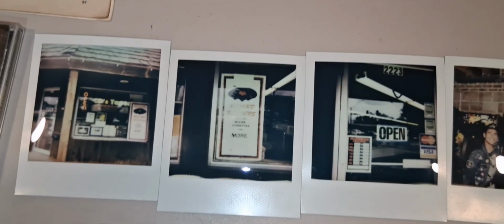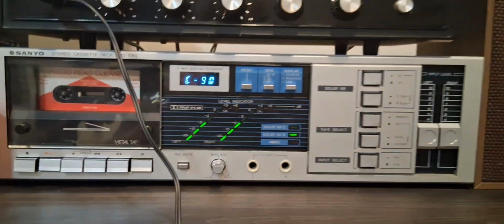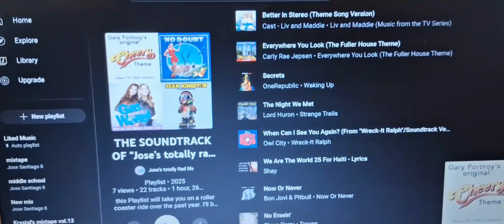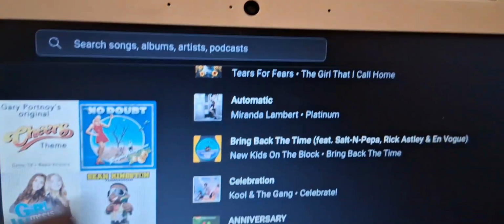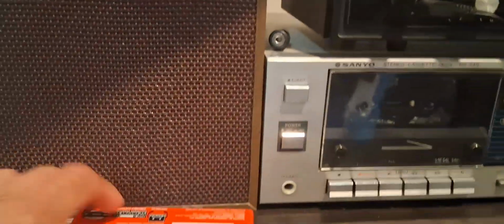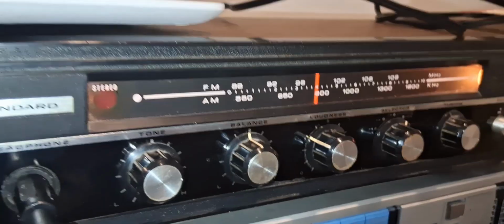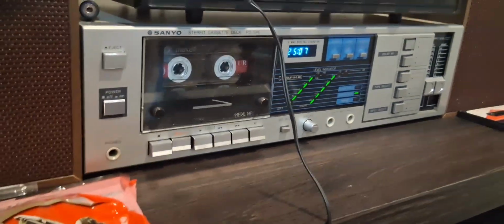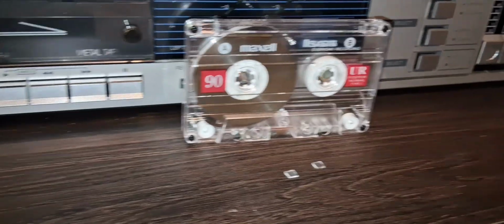HOW TO RECORD A " FIRE MIXTAPE " 🔥 ONTO A CASSETTE TAPE IN THE 21ST CENTURY & HAVE IT SOUND LIKE 💿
Do you remember recording mix tapes from your friends vinyl collection,  a mixtape for that cute girl in your class or a young woman who also was a Hooters waitress & is now one of your close friend ? Did you ever sit next to the radio ALL DAY LONG or record Casey Kasem & The American Top 40 countdown ? I f you're old enough to remember doing those things I'd invite you to PLEASE like this video, give it a 👍, share it with your friends & family & subscribe & drop your memories down in the comments below. The rest of you who are in your 20s & younger prepare to be educated on how music was shared in the 1980's!!! I'm including a DIRECT LINK down below to the digital version of this mixtape.

 FREE LINK TO MY FIRE MIXTAPE HERE ⬇️🔥

This video is a DIRECT  LOVE LETTER TO "GEN-X"
MY MOM & DAD'S GENERATION !!!

I've recorded MANY cassette mix tapes for Lexy, a few for Krystal & one for my friend since High School Ari !! I'm OVER JOYED TO SHARE THIS WITH ALL OF YOU !! THX FOR GETTING ME TO 800 SUBSCRIBERS THE PLAYLIST IS AS MUCH MENT FOR YOU ALL TO ENJOY AS I ENJOY IT EQUALLY 😊